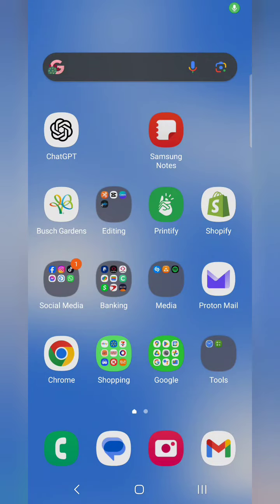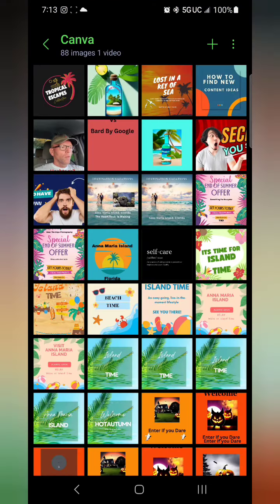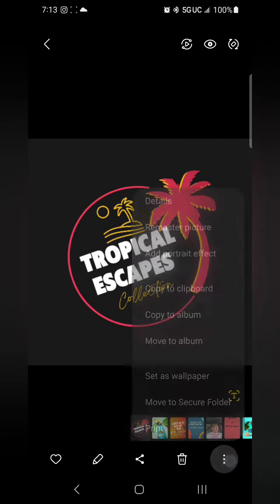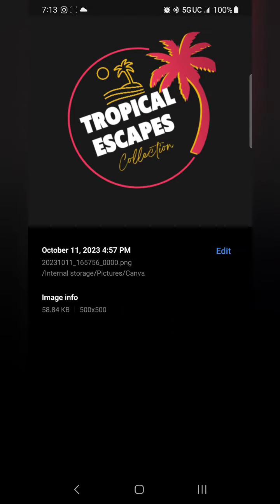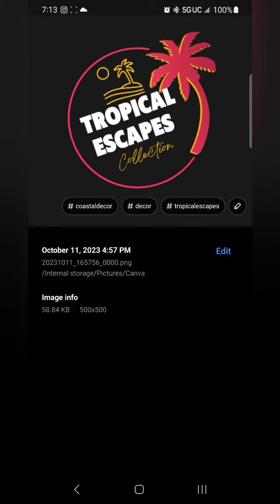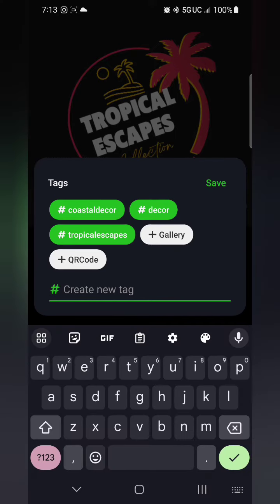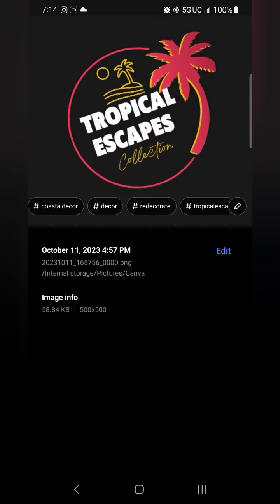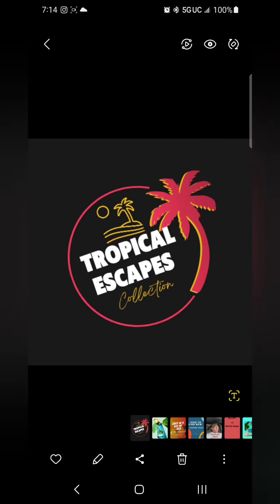How to add hashtags to your pictures on your Samsung Galaxy S21 Ultra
📸 Unlocking the Power of SEO in Your YouTube Videos! 🌐

In this video, we're diving deep into a game-changing technique: adding hidden hashtags and alternate keywords to your Samsung Galaxy S21 Ultra's images. 📱🤫

Discover how to make your content more discoverable by search engines without altering the visual appeal of your photos. We'll show you the secrets behind the scenes! 🕵️‍♂️

Join us for a digital SEO journey like never before! Learn to optimize your content and expand your reach. Don't miss out on this game-changing strategy.